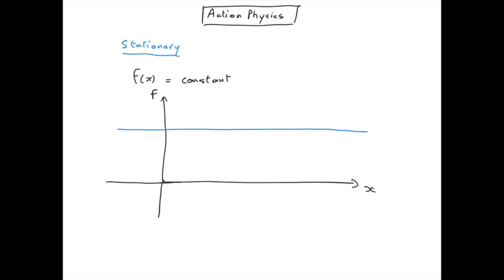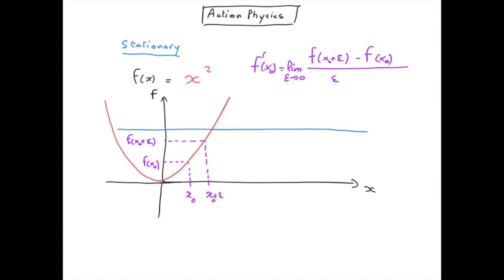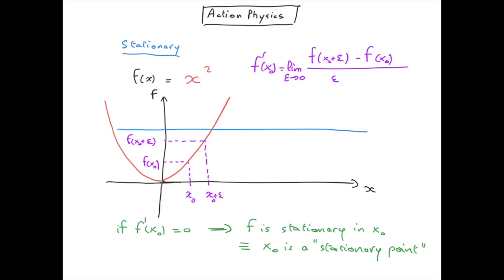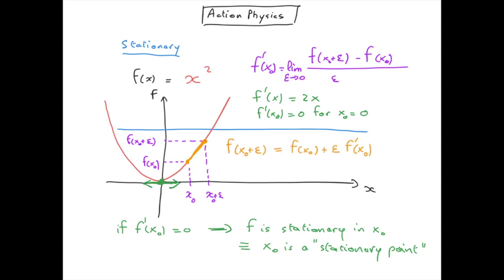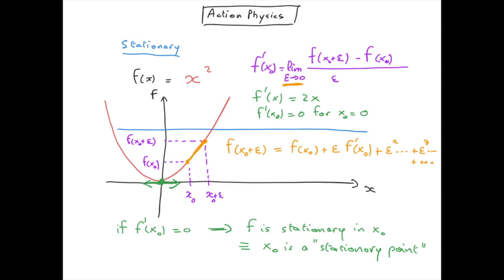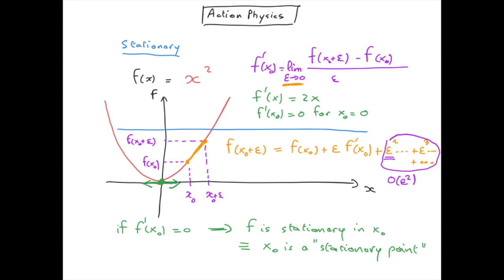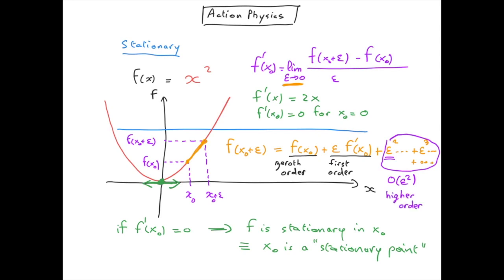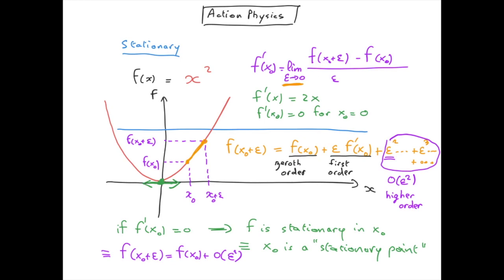C4 - Stationarity and Taylor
This video is about C4 - Stationarity and Taylor